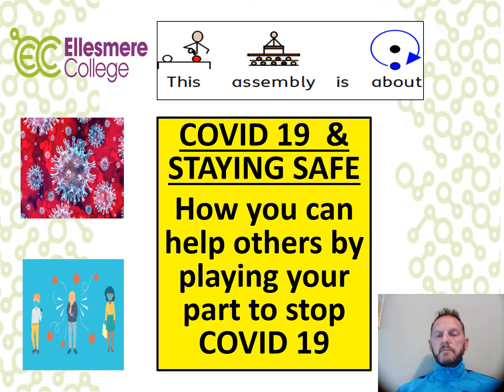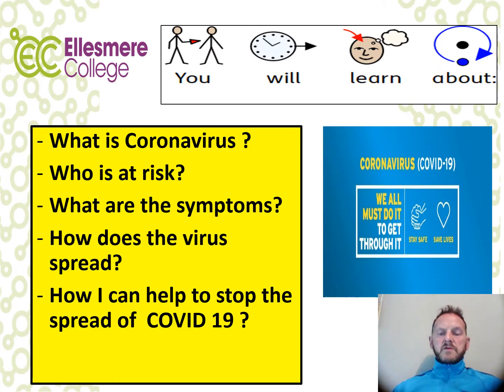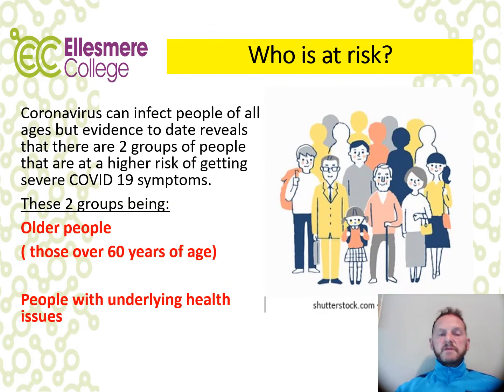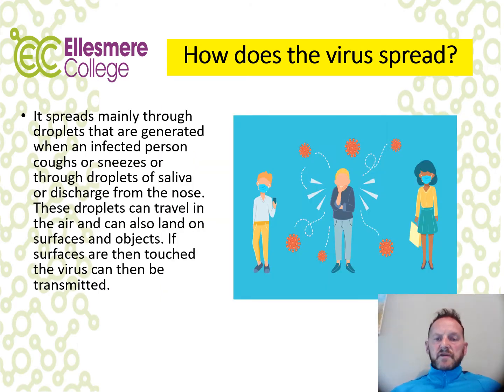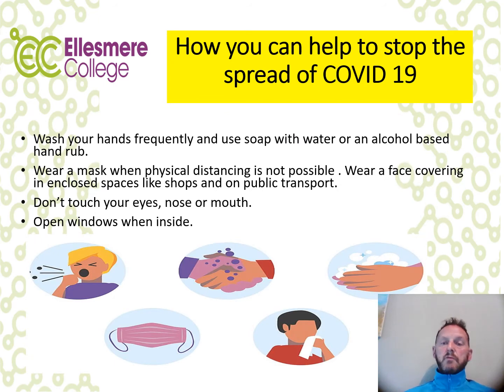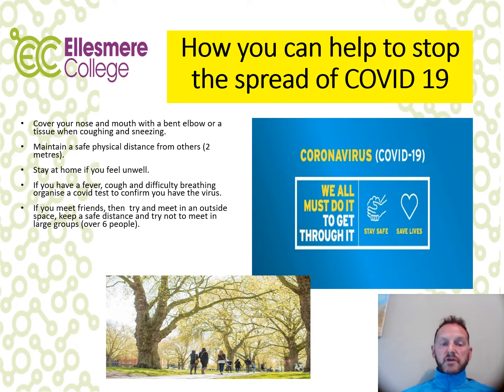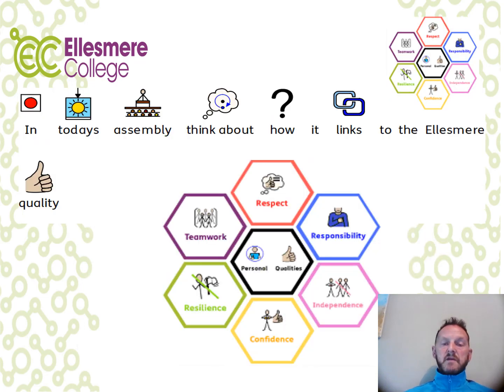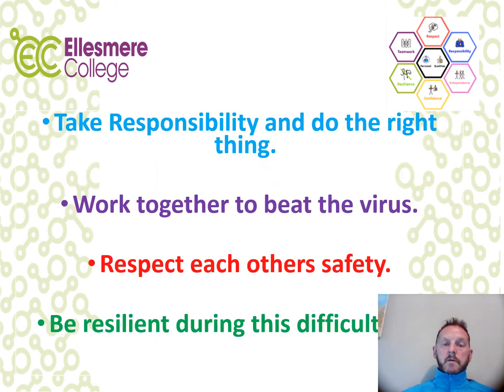Assembly - Staying Safe - Secondary Students